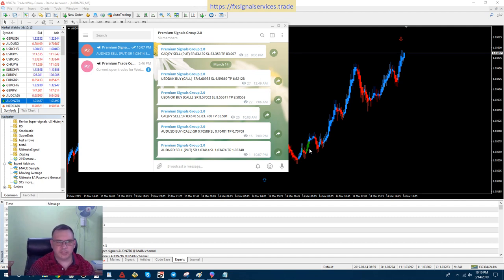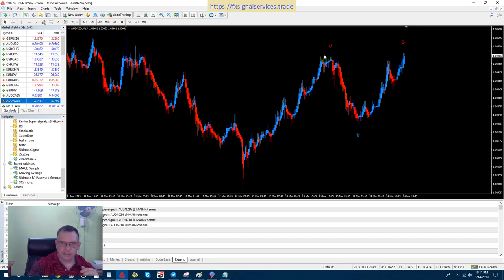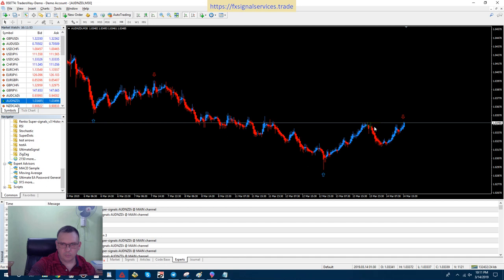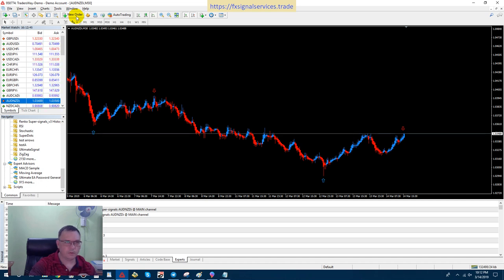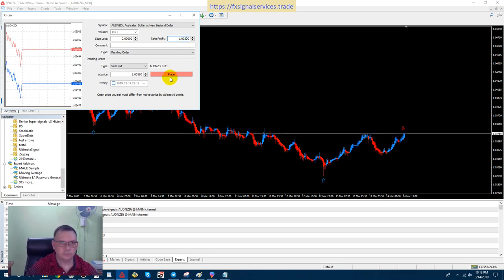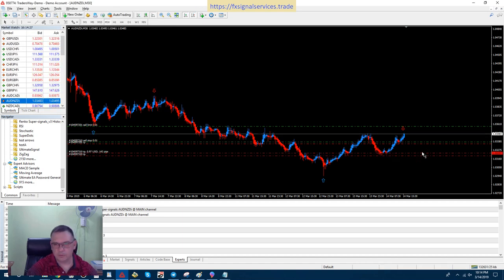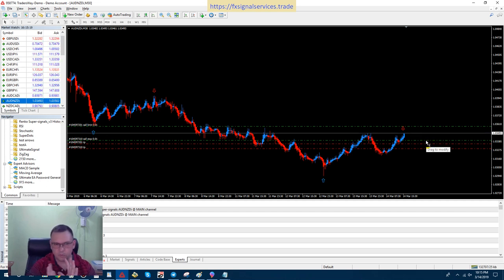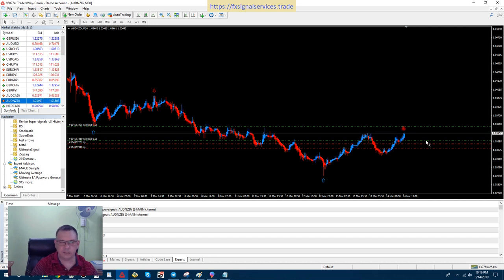Free Daily Signal for Thursday, March 14, 2019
Today's free daily signal is for AUDNZD and it is definitely a SELL.  It is hitting a strong level of resistance  that it hit before and right now is fighting hard to go up but looks like it is hitting an imaginary brick wall.

Now, in case it decides to jump up further or just go straight down, I would place two pending orders, one limit order, and one stop order.  This way you can trap the price and catch one way or another when it comes back down.

So, if you have any questions about how to trade this, please do not hesitate to ask me.